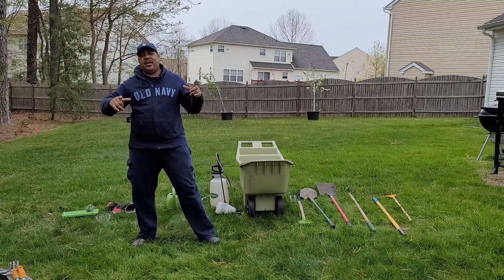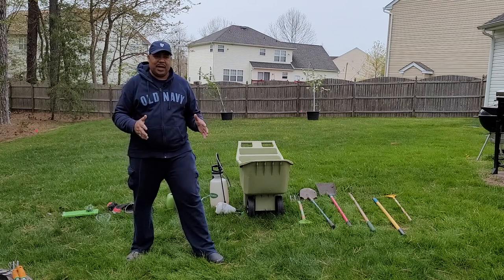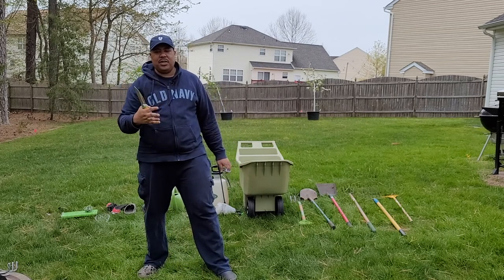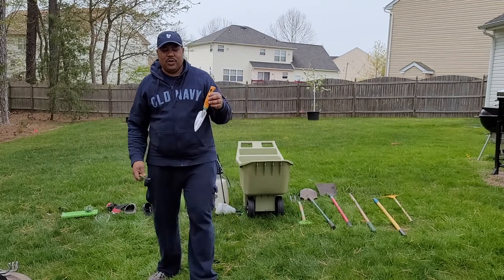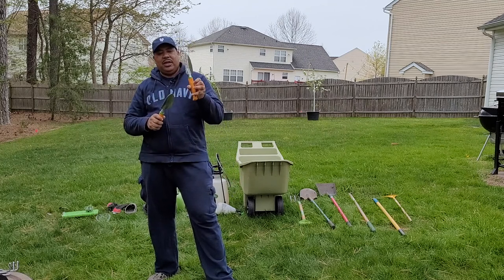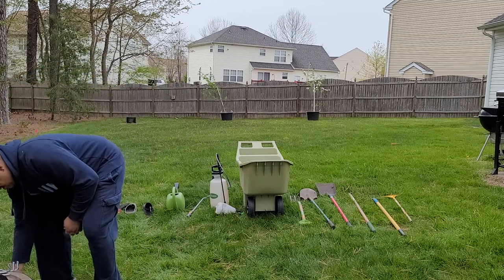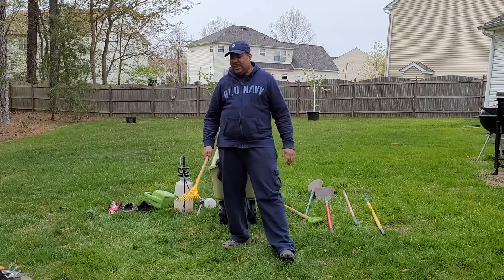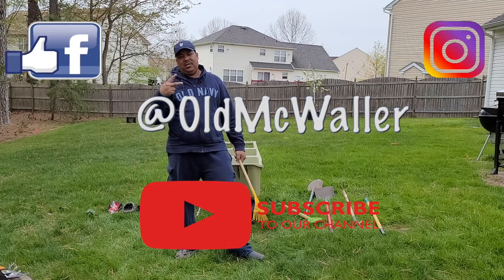Garden Tools for Beginners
Garden Shoes*